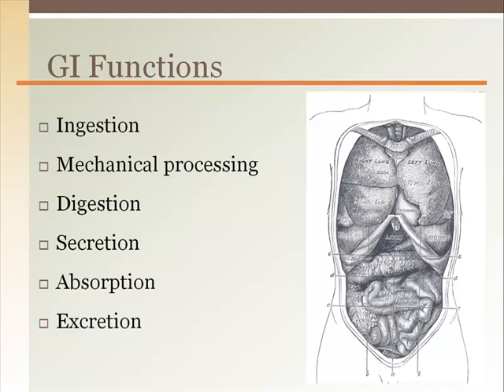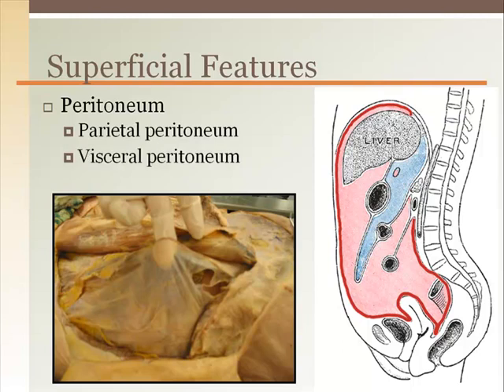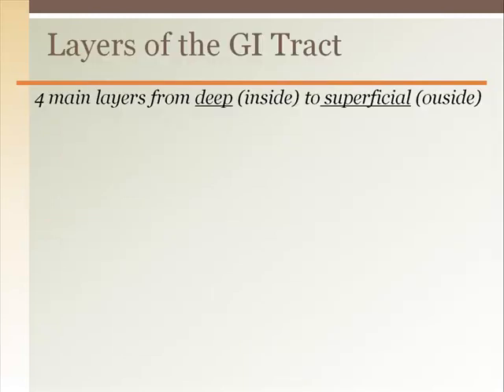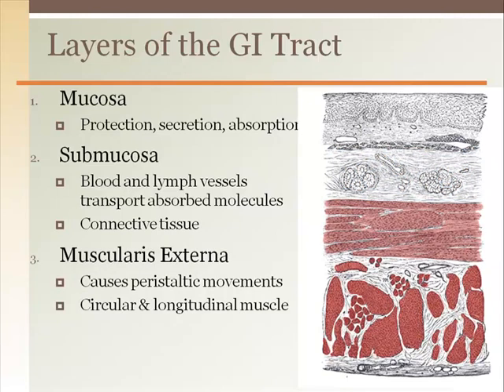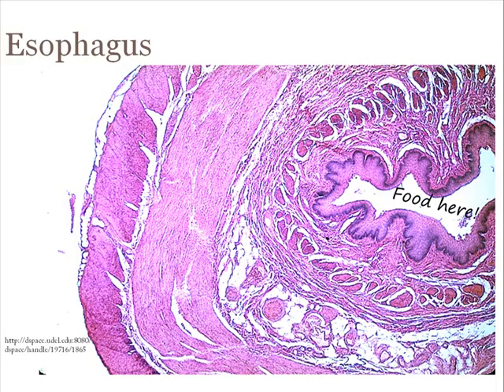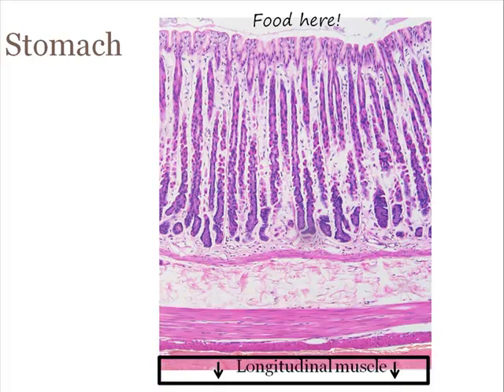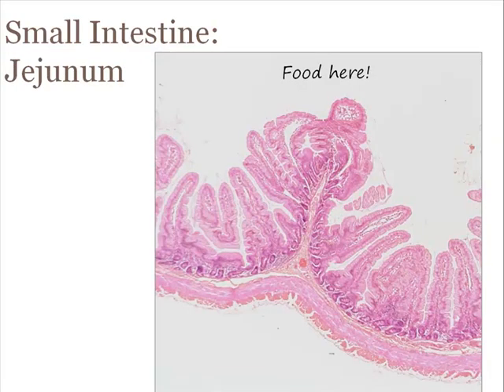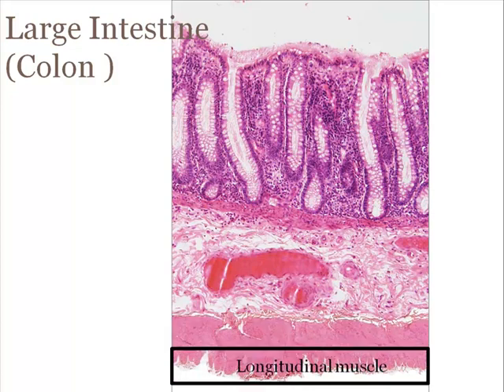GI Lecture Pt. 1A: Overview & Layers